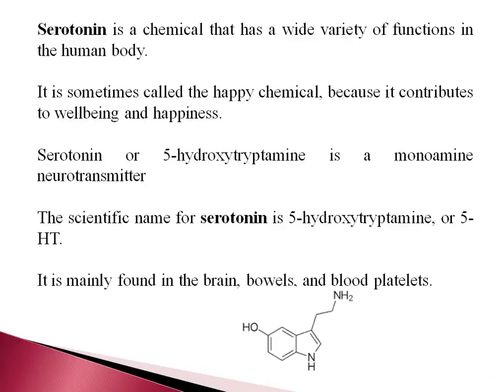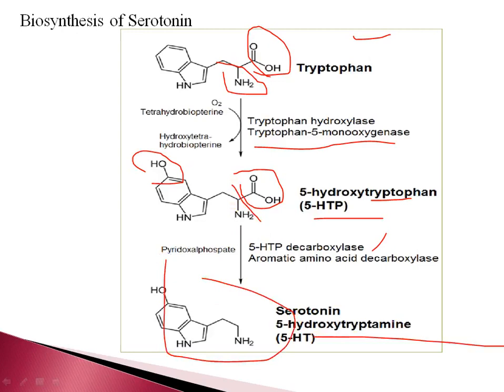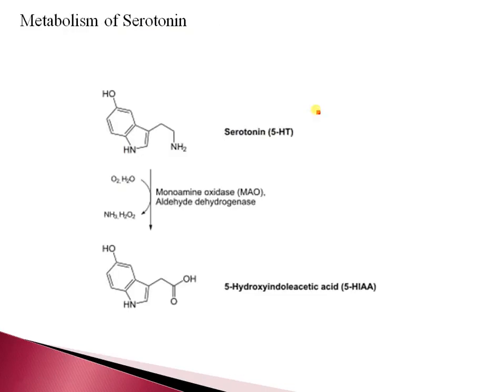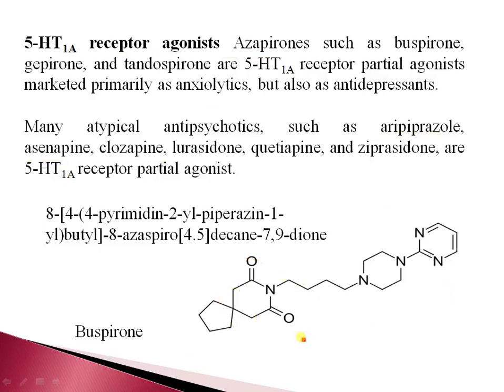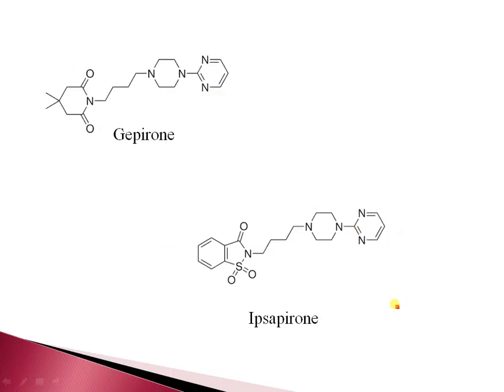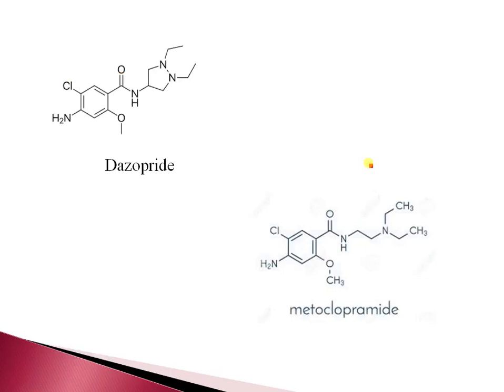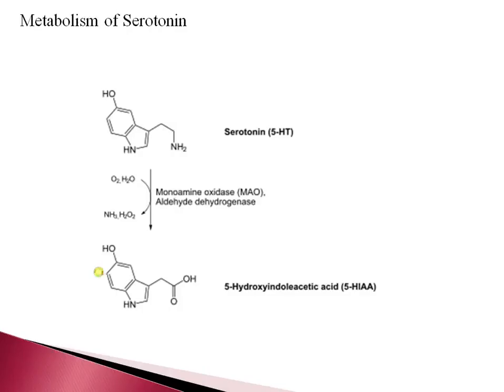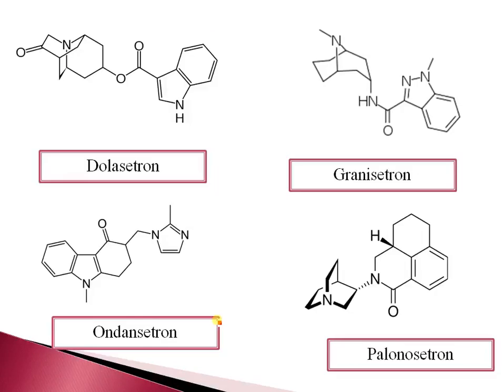seronergic agents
Serotonin, 5HT, 5-Hydroxytrypamine, Buspirone, sumatriptans, MAO inhibitors